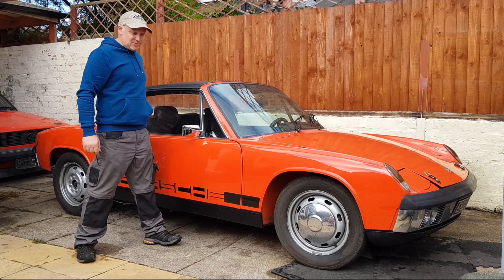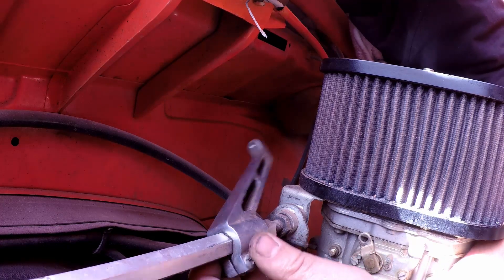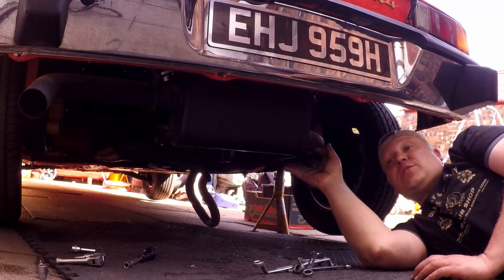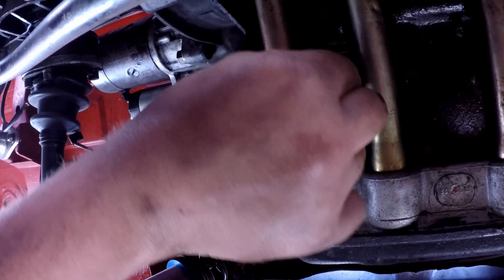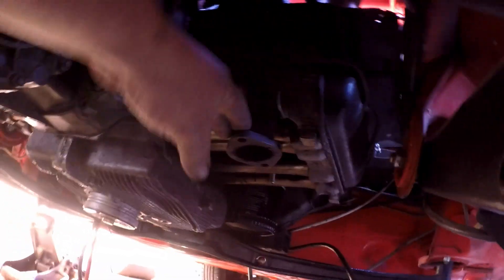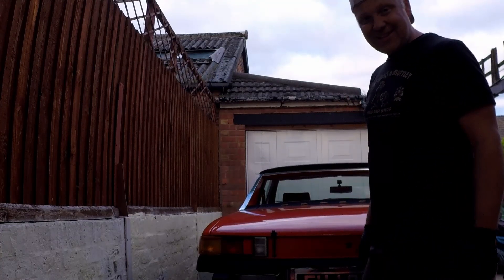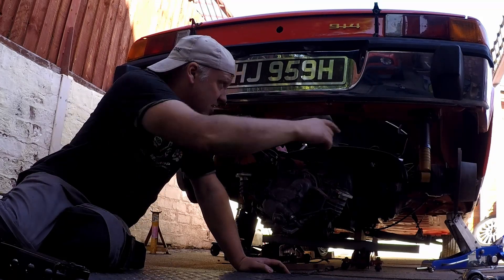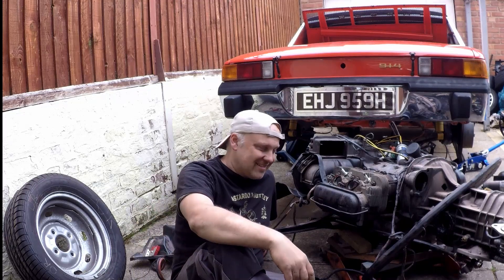Porsche 914 Ep. 2 : Taking the 2056cc engine out. DIY Style!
This newly acquired Porsche 914 leaking exhaust can't be fixed without taking out the engine. We're just going to have to take it out to fix it!
Hopefully this engine can be saved

I used these two sources of information on pulling the motor

found it useful? Fancy supporting the channel?

The upcoming videos will either follow the conversion of my '89 Corrado to a finished, running 'super coupe' as VW intended with the highest MPG we can sensibly achieve, using a later Pumpe Duse diesel engine fitting ABS/ESP, AC & 6 speed 02M box
or
VW related repair or upgrade - I've load of stuff on that to do list!

Equipment used for filming, a real basic step up all available on Ebay

*Please note that some of the links above are affiliate links, and at no additional cost to you, I may earn a commission if you decide to make a purchase after clicking through the link.

Check your vehicles system before hand and its best practice to disconnect batteries before touching electrics, do you have your radio code, alarm settings, keys out the ignition anything special for your car?